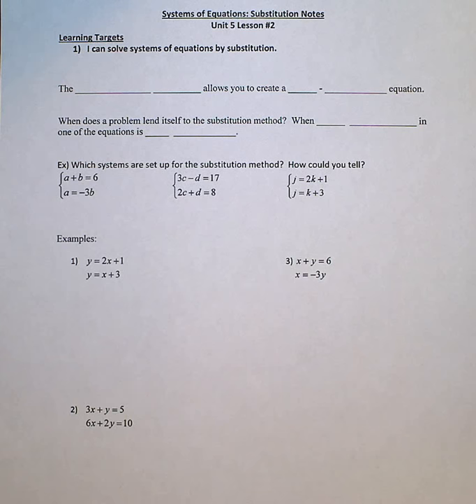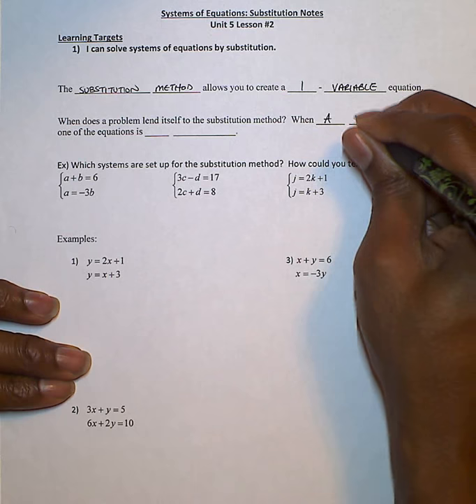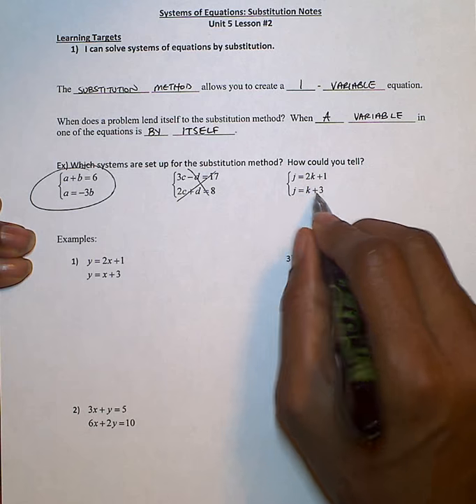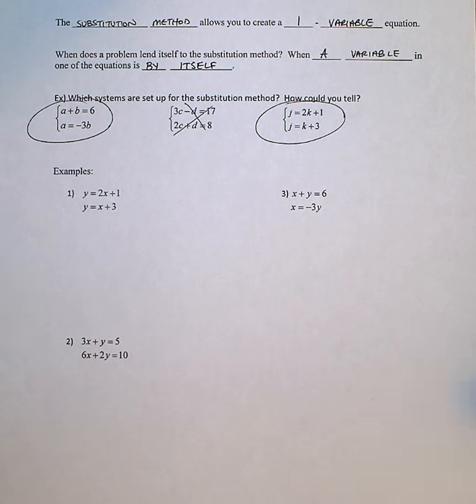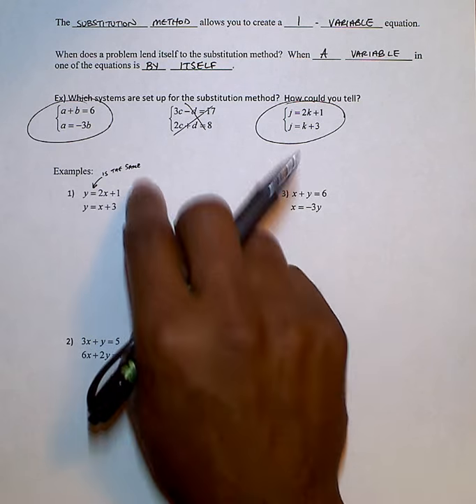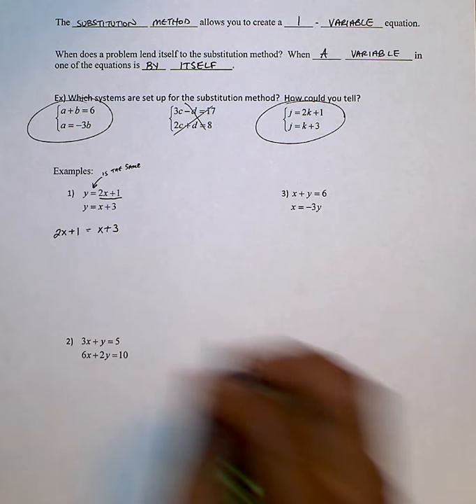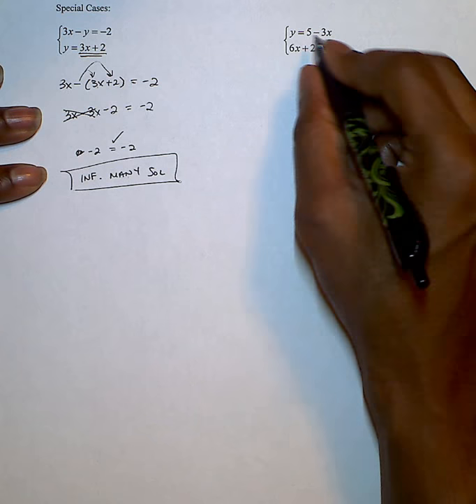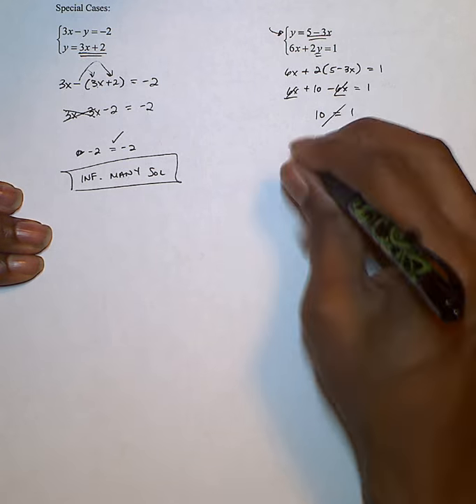Unit 5 Lesson 2: Solving Systems of Equations by Substitution